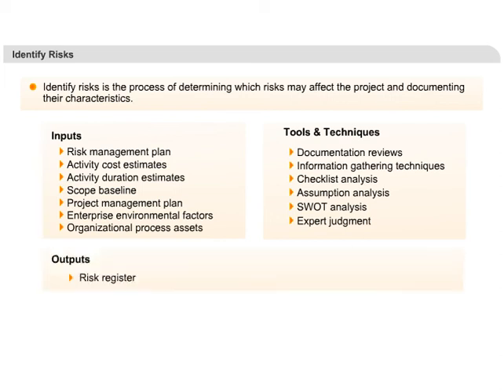Project Risk Management | Identify Risks | PMP Certification Training Online | PMP Exam Prep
Simplilearn Solutions (Global R.E.P. ID 3147) provides project management training through a blended learning model of classroom training and online learning.

Try our free exam prep resources : Free PMP, ITIL, Six Sigma Tests

Transcripts for Project Risk Management, Identify Risks:

Risk Identification is an ongoing iterative process. Risk can arise any time during the project execution cycle. Even when the project is started
the customer or the project sponsor can inform about the possible project risks to the project manager.But generally the project team should look for possible risks in Project Management Plan, Project Schedule, cost and scope data.
If the Organization has executed similar projects in the past, project manager can look for old project archives to look for some possible risks.
Sometimes, risks can be identified from industry studies or surveys and that's why Enterprise Environmental factor is also listed as an input.
There are various techniques for Risk Analysis. One of them is documentation reviews and this is a kind of must do technique for risk identification. This is
a structured way to go through the different project documents like Project Management Plan, Project Scope Statement etc to look for possible risk. If there
are any assumptions listed in these documents that can be a potential risk.
Some Organizations have readymade checklist for Risk Identification. These checklists are generally a kind of questionnaire that helps in Risk
Identification. SWOT Analysis, which stands for Strength Weakness, Opportunities and Threat, is also used to analyze project risks. Usually these analyses are done at Organization level first and later the findings are applied at project level too.For example, the Organization has a very good technology strength and that can be a strength for the project as well. Similarly, if the Organization infrastructure is not that good, it can be a potential risk for the project as well.The output of the risk identification process is Risk register, which is the list of identified risk. Some time potential threats are also listed in the risk register and they are monitored to check if they are actually becoming a project risk or not.